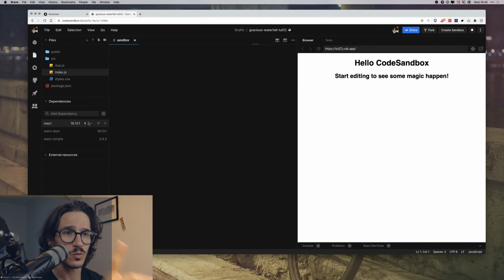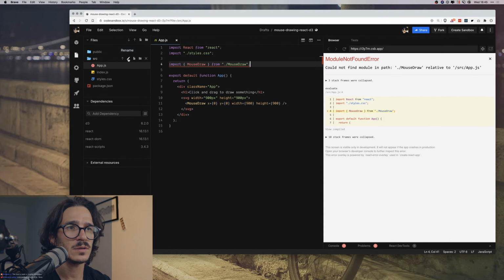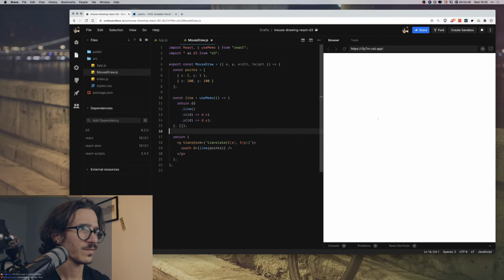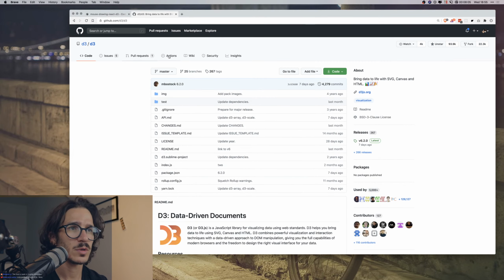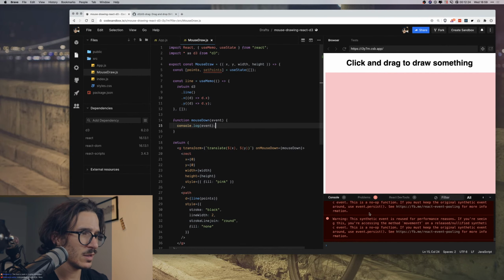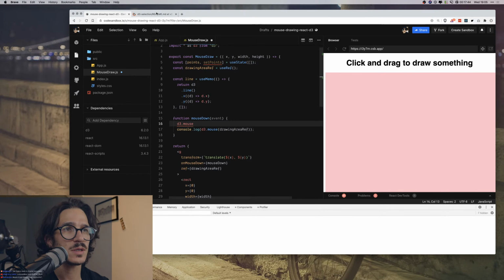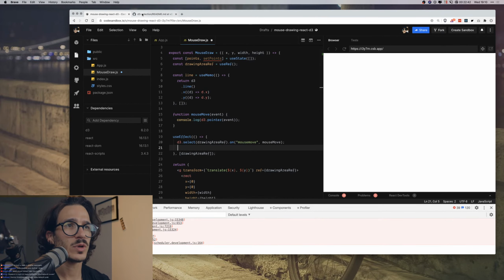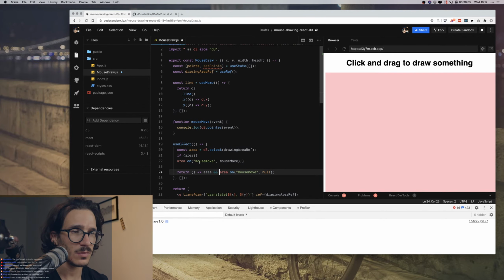Drawing with your mouse using D3js and react hooks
Let's use the mouse to draw on screen live using React Hooks and D3js. Great way to play with mouse events.